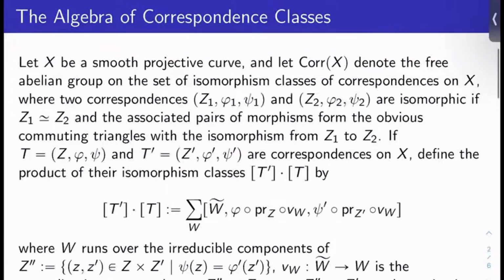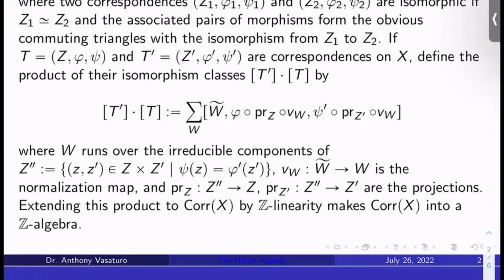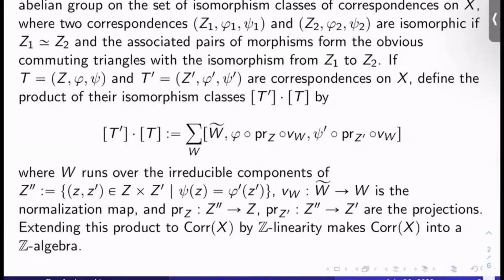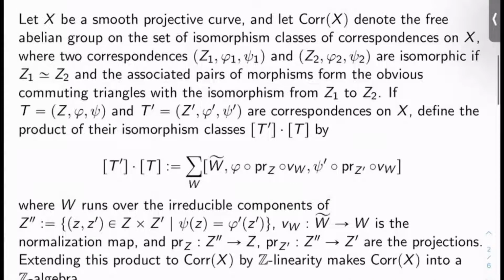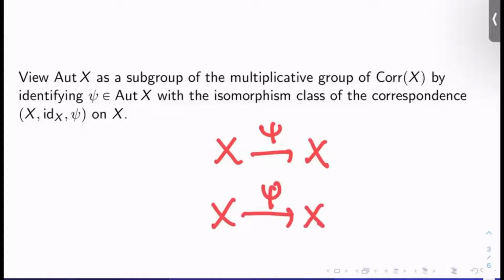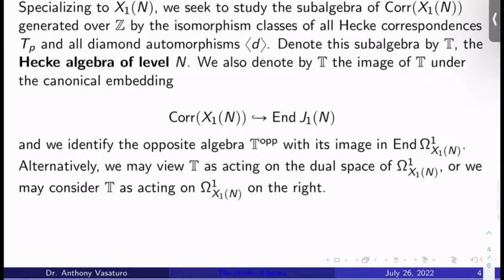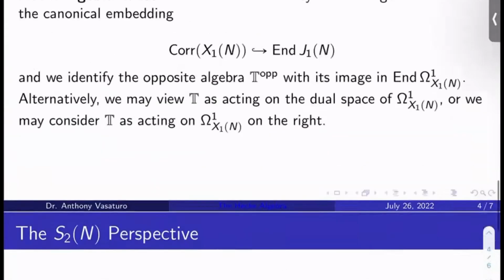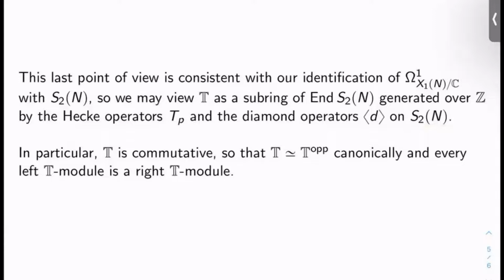Fermat's Last Theorem: The Hecke Algebra! (3.26, #49)